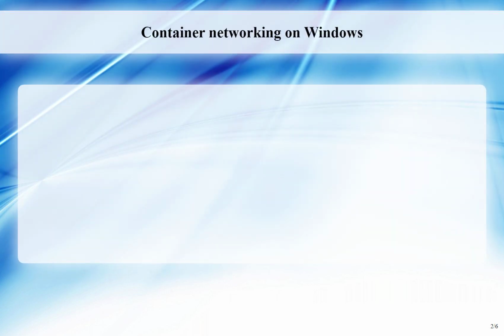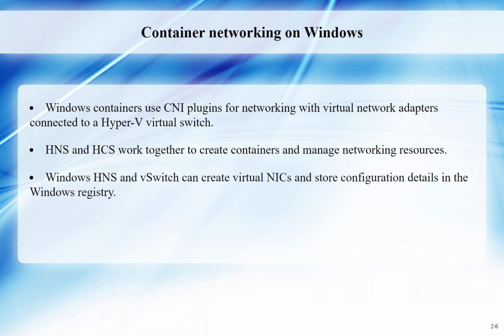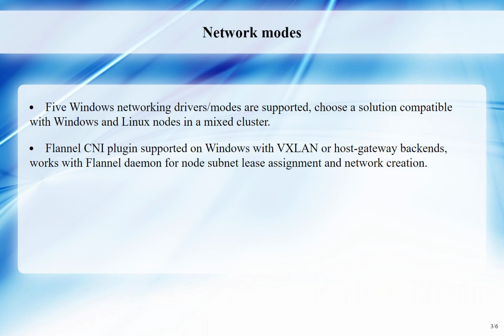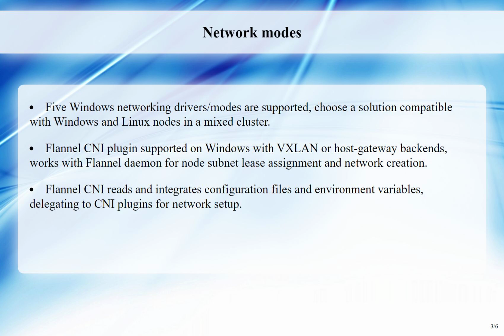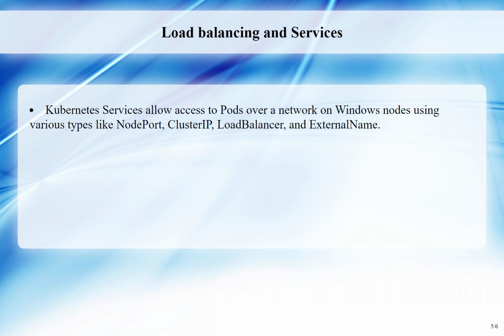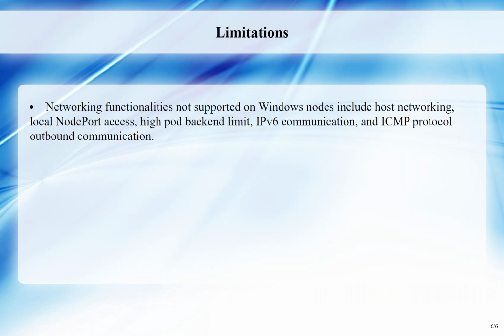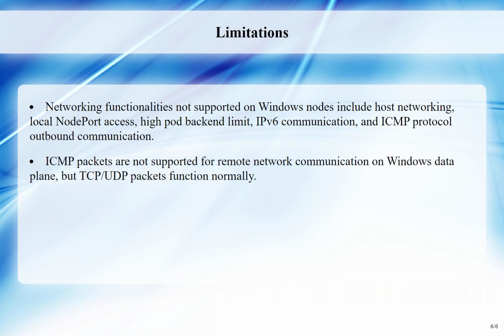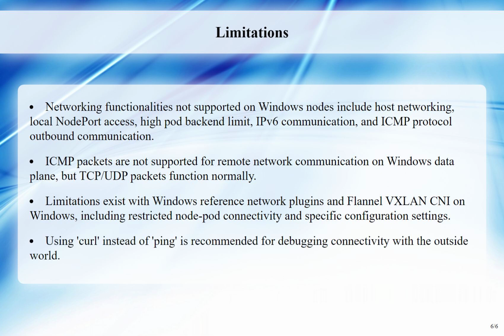1.5.10 Networking on Windows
Summary of article The article is about: Chapter 1 of Windows Kubernetes networking discusses networking for Windows containers, including container vNICs, HNS, HCS, network modes, load balancing, and limitations.